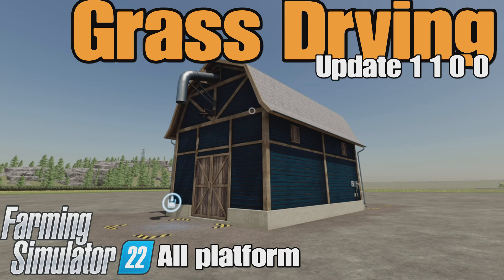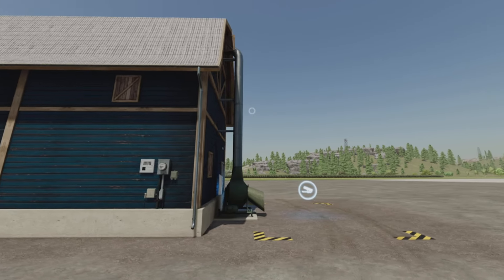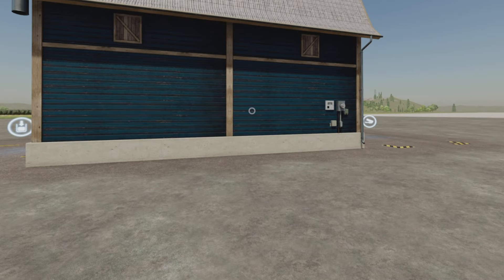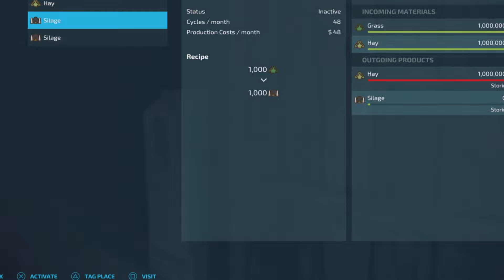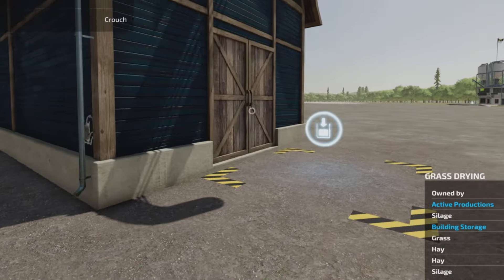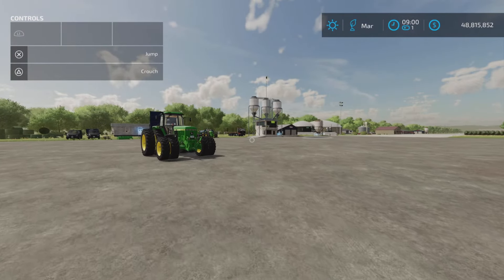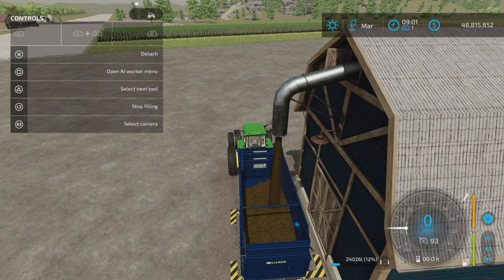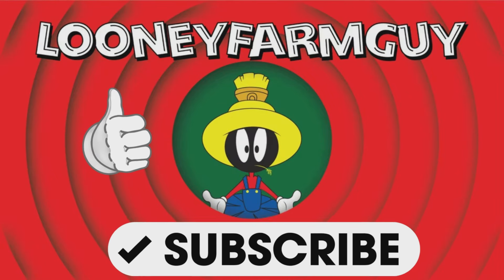Grass Drying / FS22 UPDATE / April 19/24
Grass Drying
By: The Lort